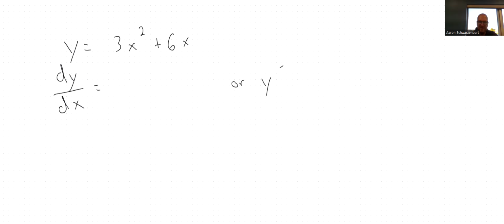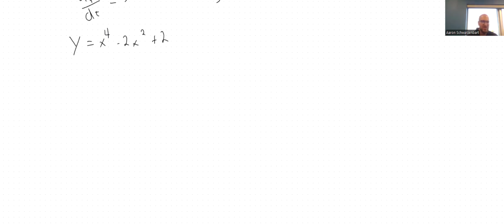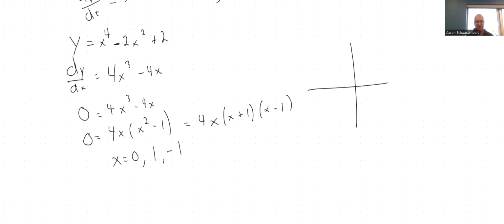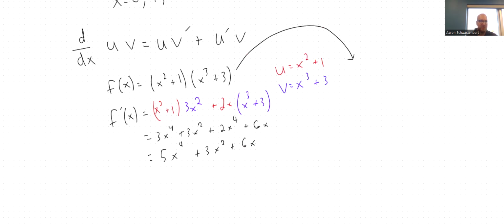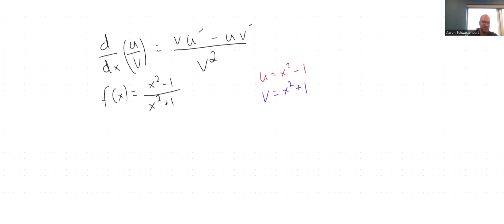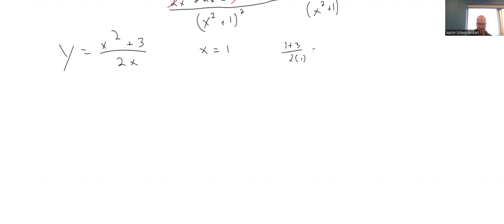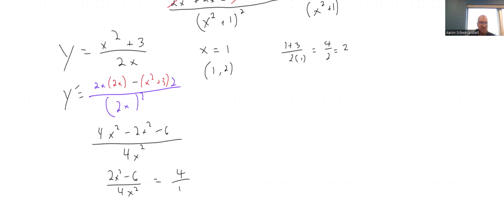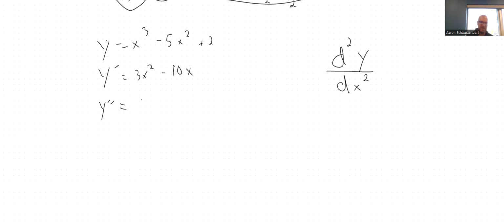Calc 3.3 Power Rule, Product, and Quotient Rules